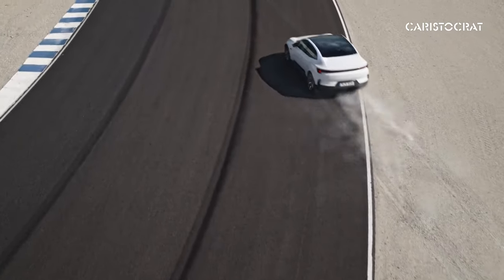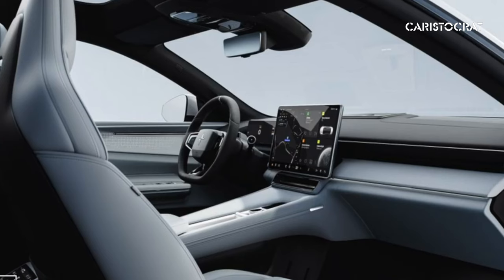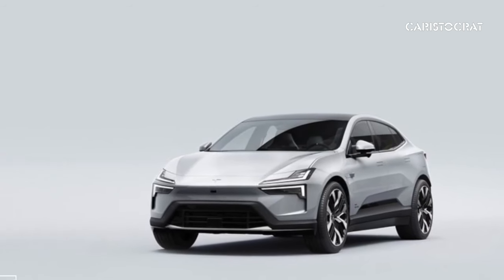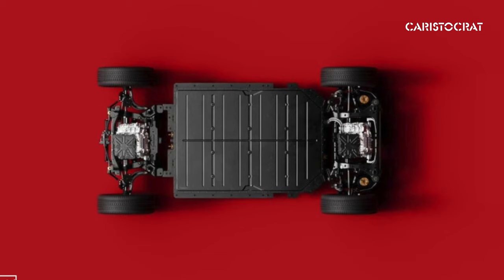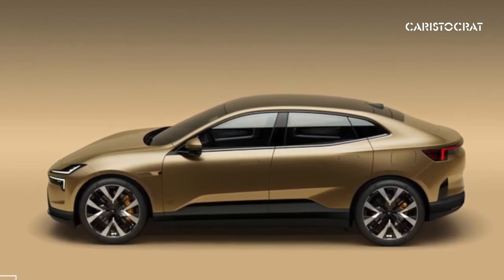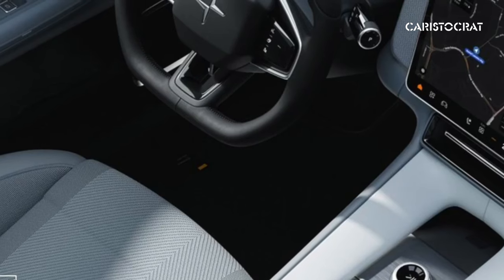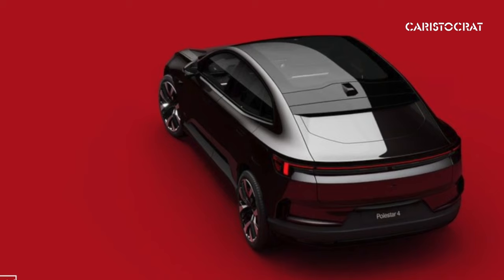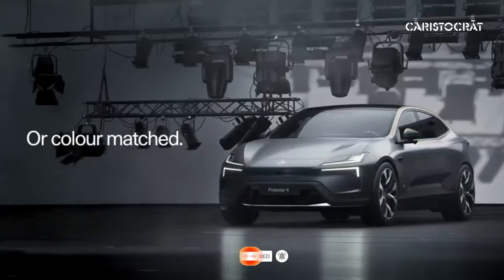Polestar 4 - Redefining Electric Luxury!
Welcome to our exclusive first look at the Polestar 4! Join us as we dive into the world of electric luxury with this highly anticipated SUV.
In this video, we'll provide you with an in-depth review of the Polestar 4, covering everything from its sleek design to its impressive range and performance capabilities. From its spacious interior to its advanced driving cameras, we'll explore what sets the Polestar 4 apart from the competition.
Discover the innovative features and cutting-edge technology that make the Polestar 4 a game-changer in the world of electric vehicles. From its long-lasting battery to its luxurious seats, we'll uncover why the Polestar 4 is generating so much excitement among automotive enthusiasts.
Whether you're a fan of electric cars or simply curious about the future of transportation, this review is sure to captivate your interest.
So if you're ready to experience the future of electric luxury with the Polestar 4, don't miss out on this exciting review. Let's dive into the world of electric luxury with the Polestar 4!